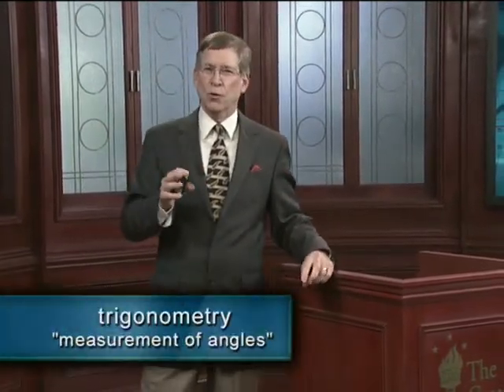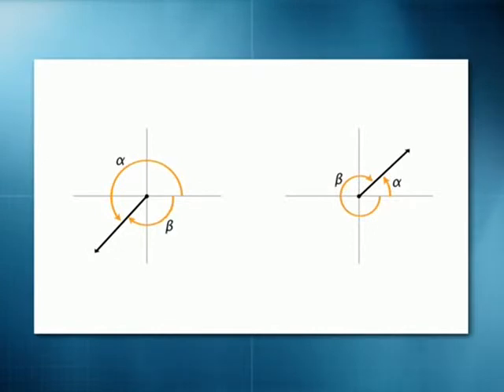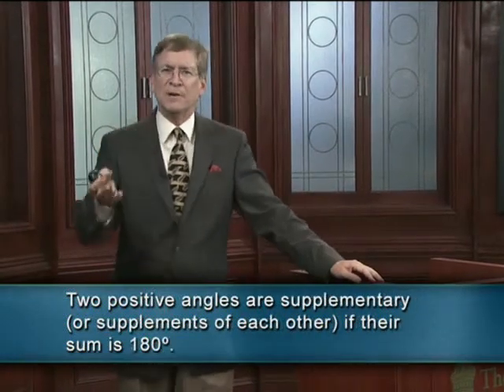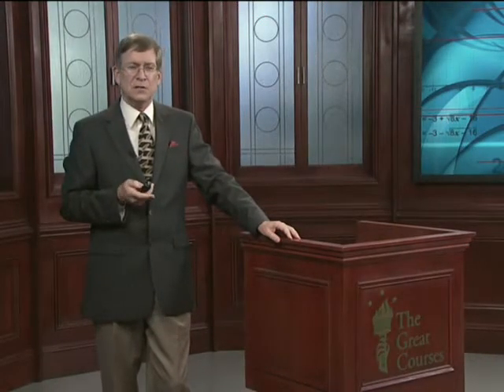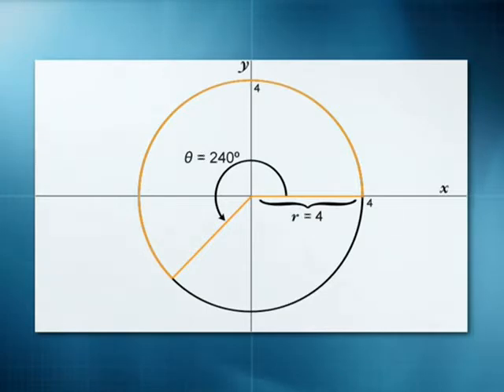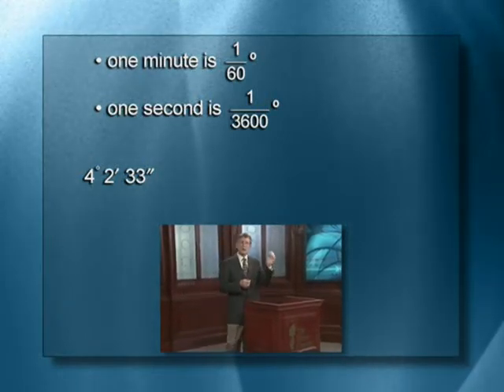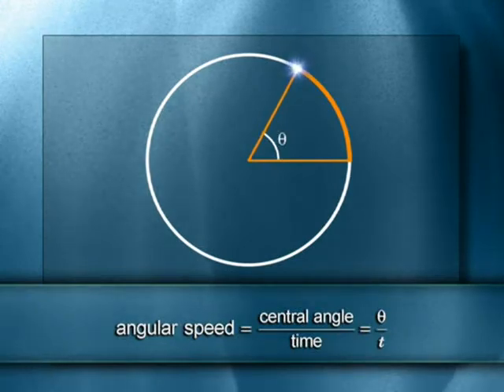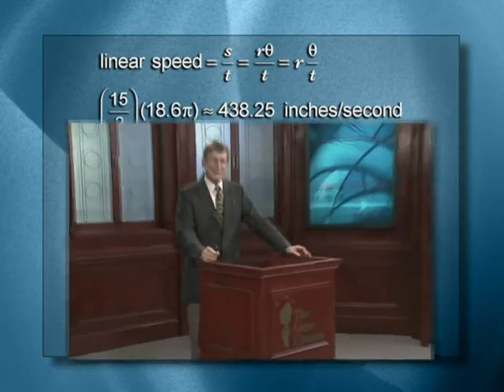12 Introduction to Trigonometry and Angles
introduction to Trigonometry and Angles